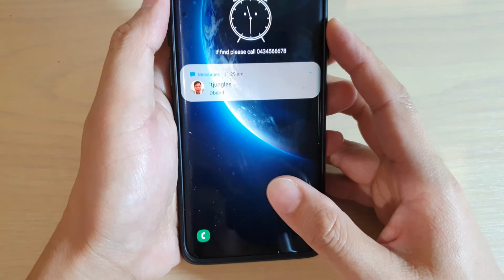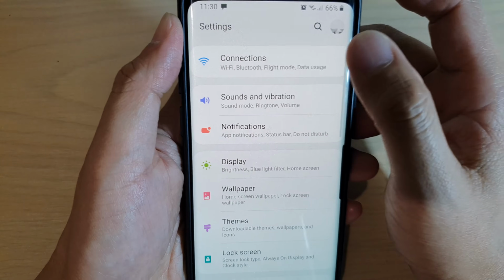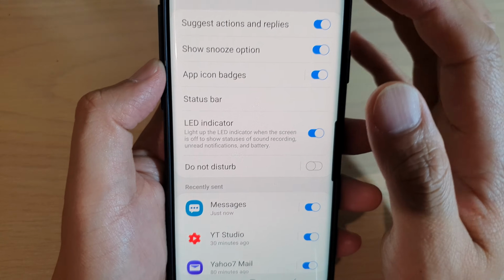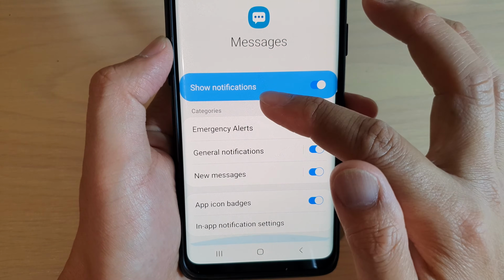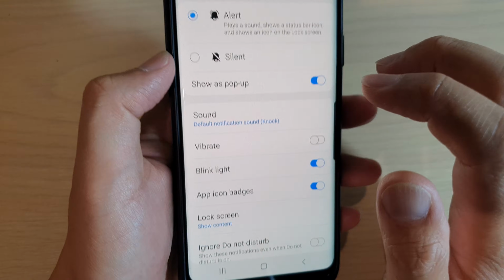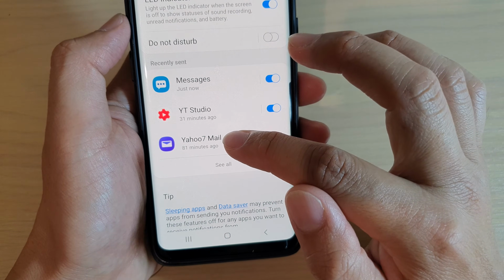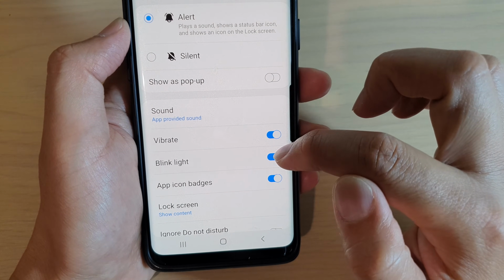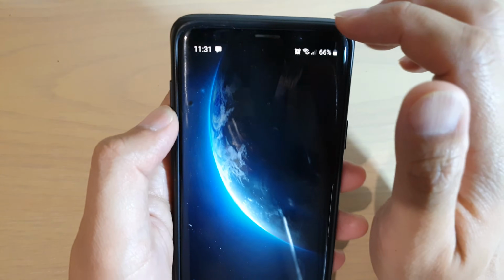Galaxy S9 / S9 Plus: How to Enable Notification Blink Light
Android 10.